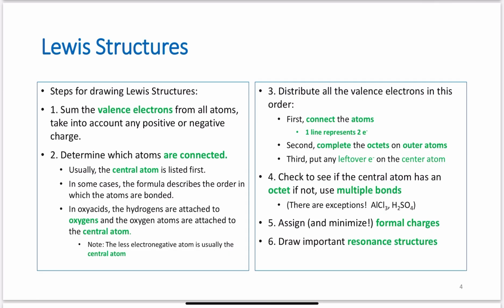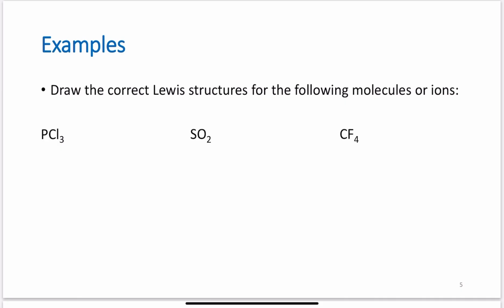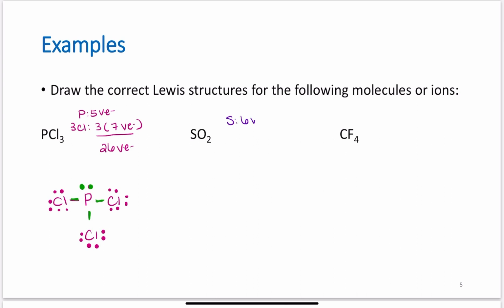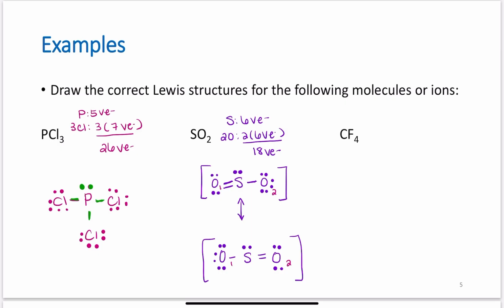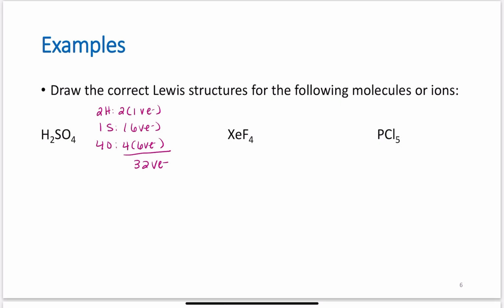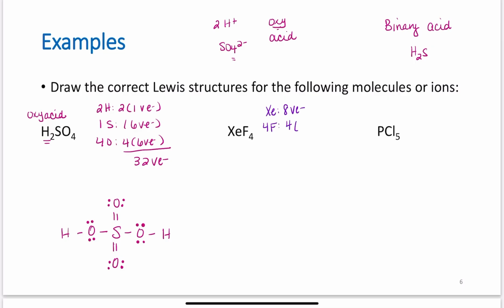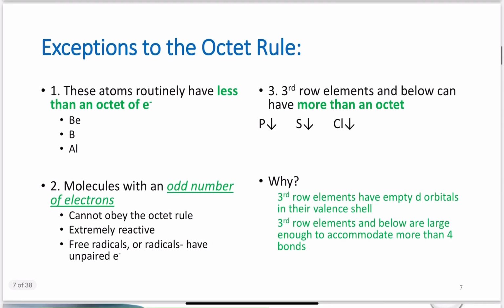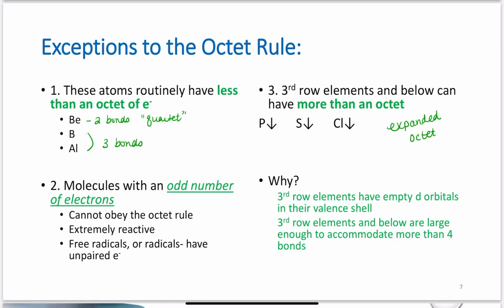Introduction to Lewis Structures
Chem 10113: Module 7B